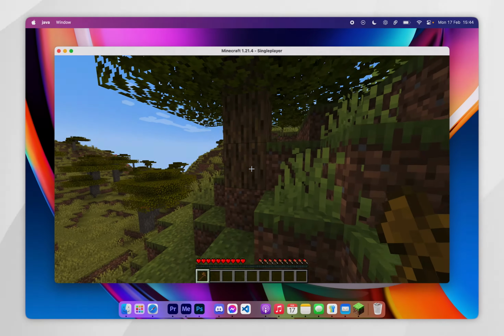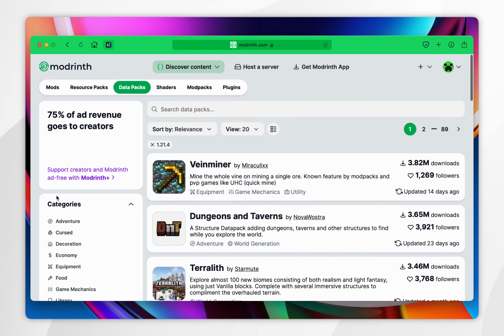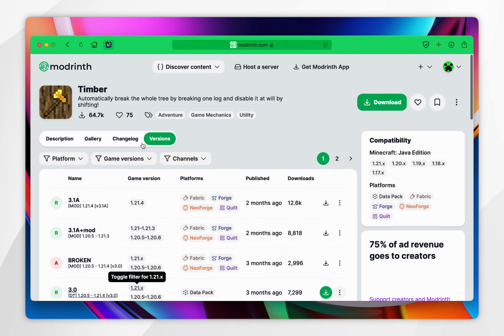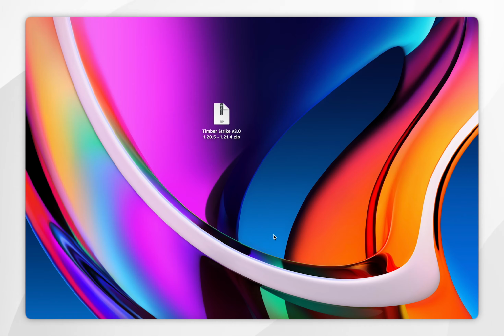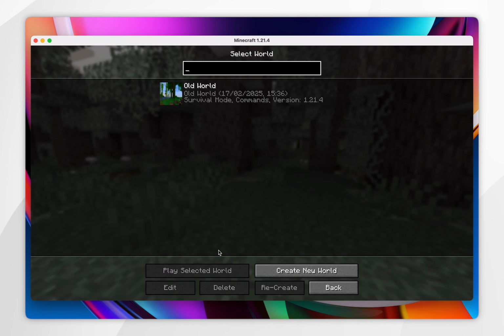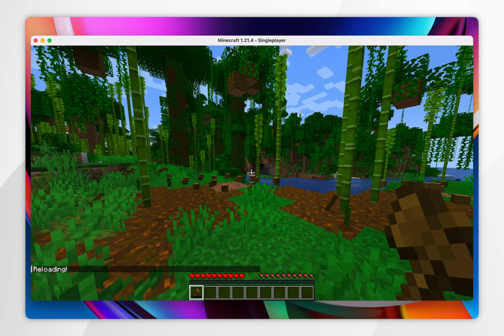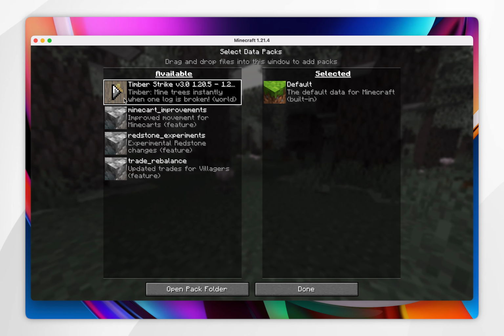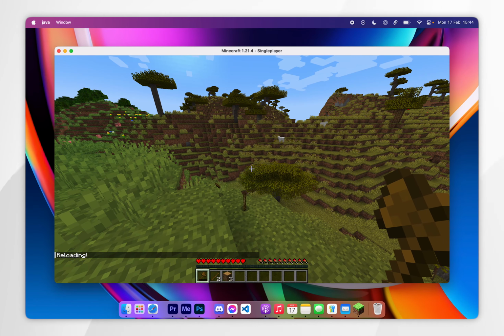How To Install Data Packs To Minecraft On Mac | Easy Guide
Today, you will successfully learn how to download and install Data Packs to any version of Minecraft on your Mac. Minecraft data packs are custom content files that modify game mechanics, add new advancements, loot tables, structures, and commands without mods. They enhance gameplay by tweaking vanilla features or introducing new ones, working in both singleplayer and multiplayer.

CHAPTERS
00:00 - Introduction
00:05 - Download Data Pack
01:27 - Install Methods
01:48 - Install To Existing World
02:45 - Install To New World